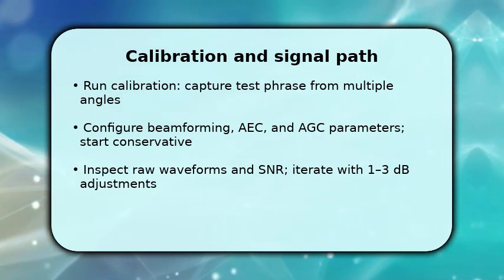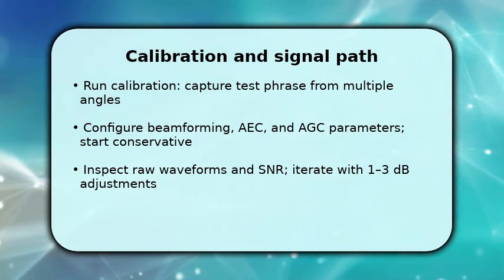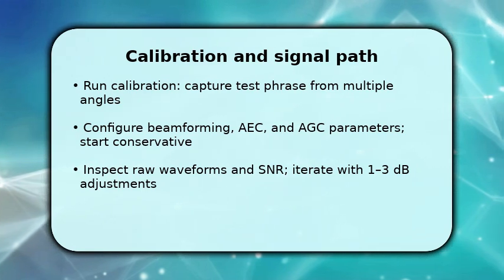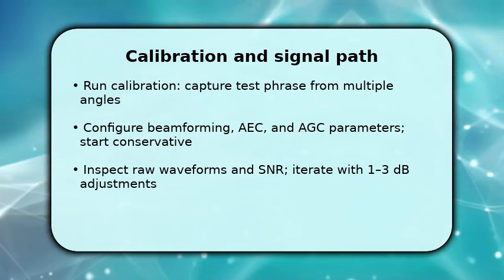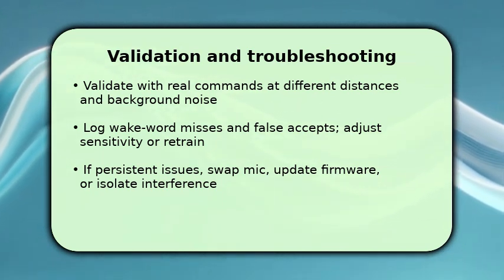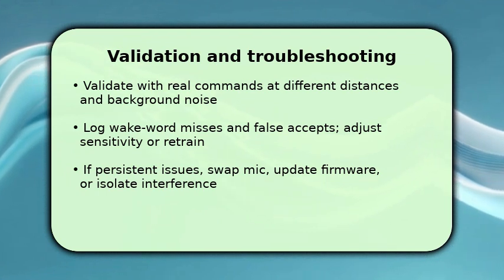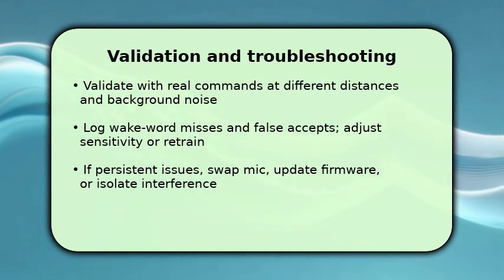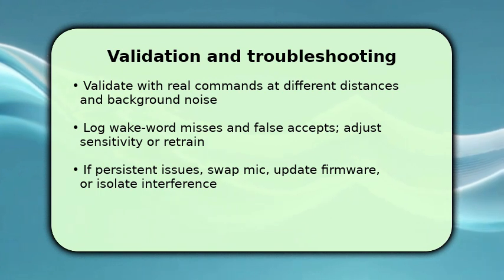How to Use Far Field Voice Control (full Guide)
Discover the secrets to mastering far field voice control technology in this comprehensive guide. From setup and calibration to advanced commands, learn how to effortlessly navigate your devices using just your voice.